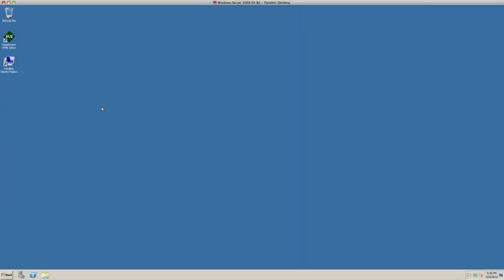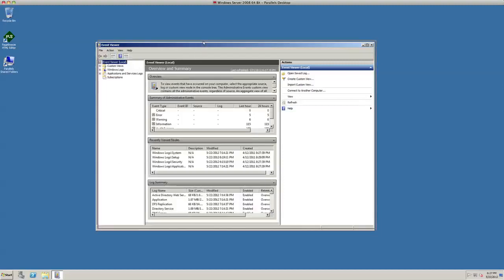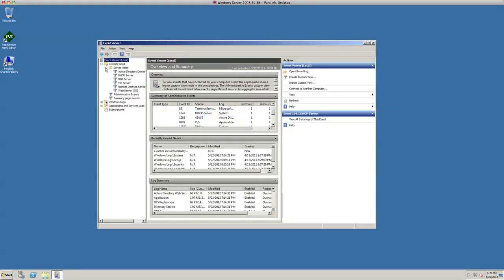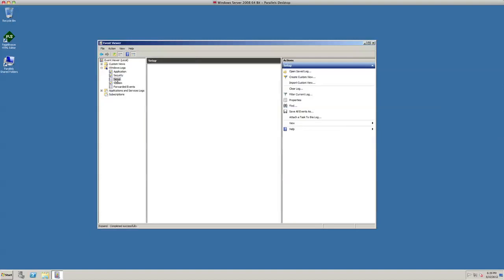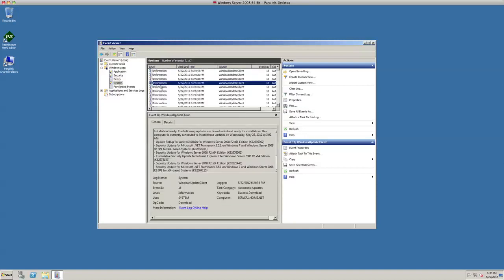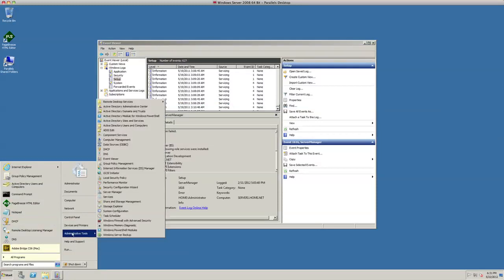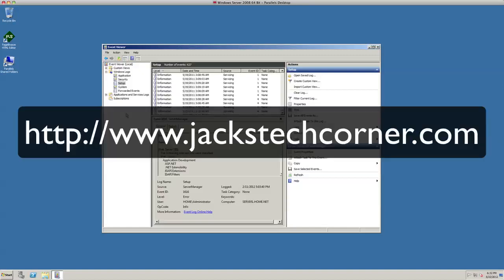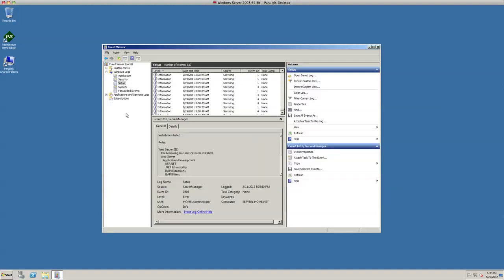Windows Server 2008 R2 Event Viewer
You can find out a lot of your Windows Server if you spend a little time with the Event Viewer. In this video we have a look at one of the most unused tools in Windows Server 2008 R2.

If you would like to learn more about Windows Server 2008 R2 check out my DVD or sign up for my online class